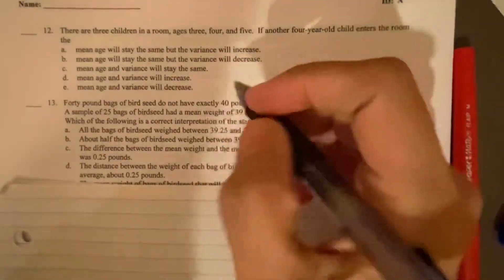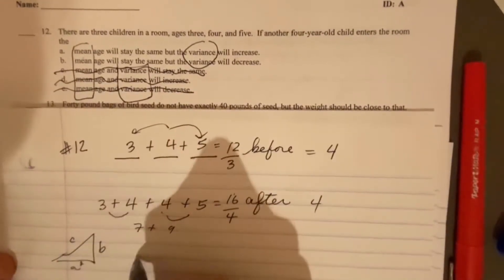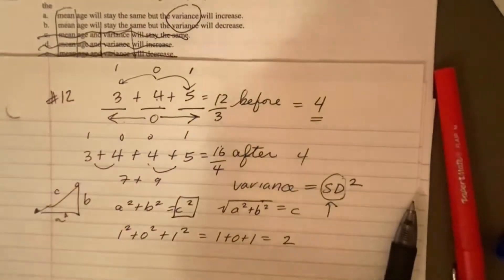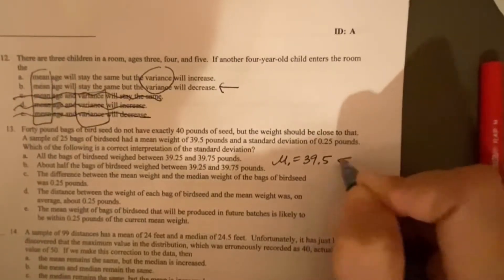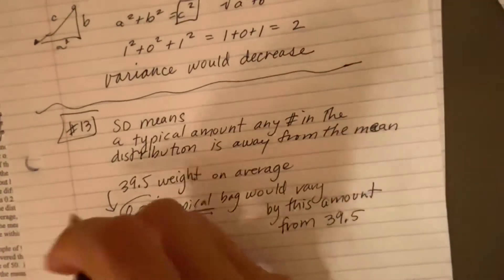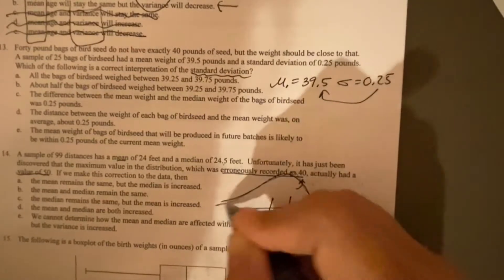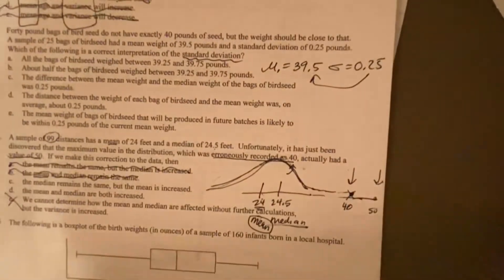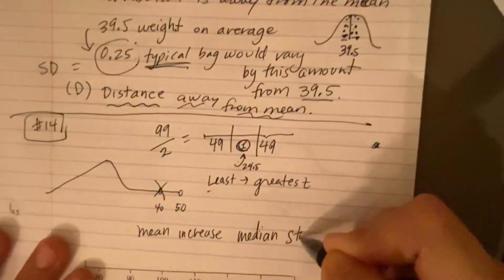Stats Q12-14 test corrections